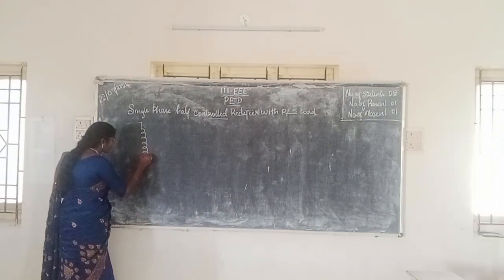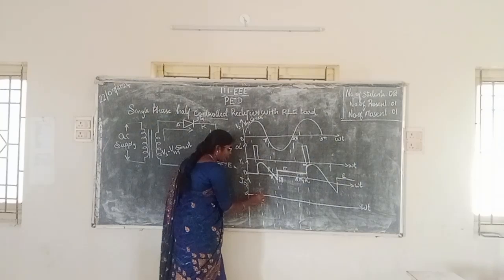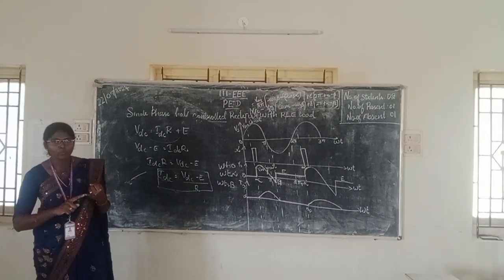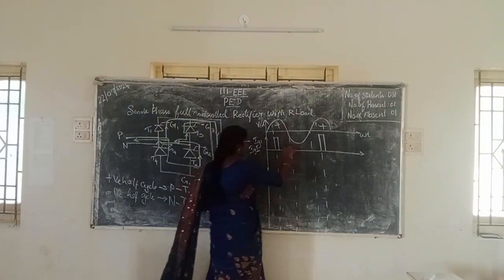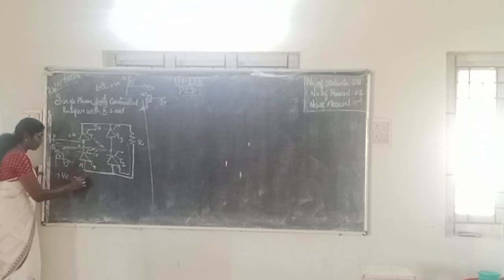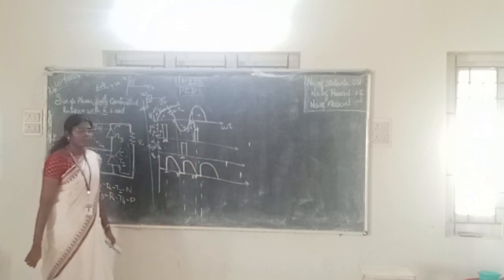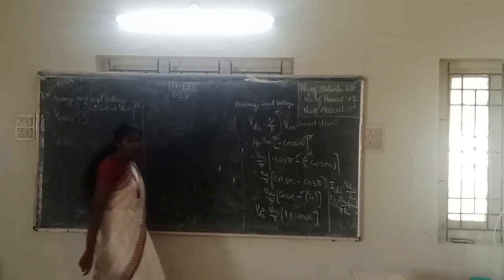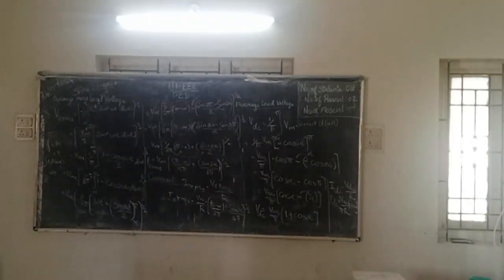III EEE PED UNIT 1 FULL CONTROLLED R LOAD 24 7 2024